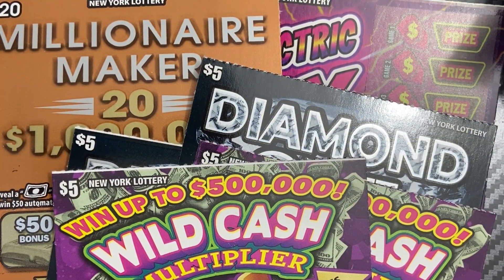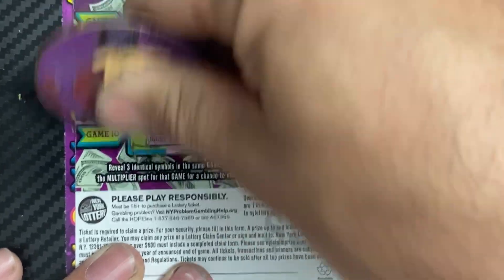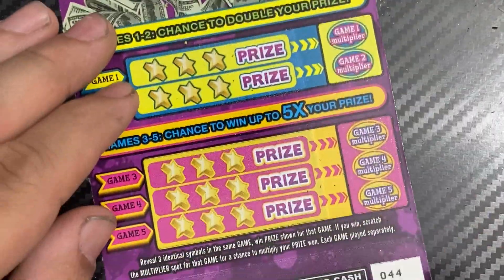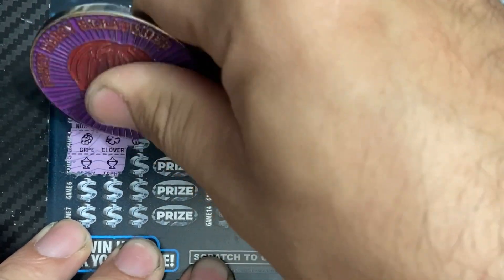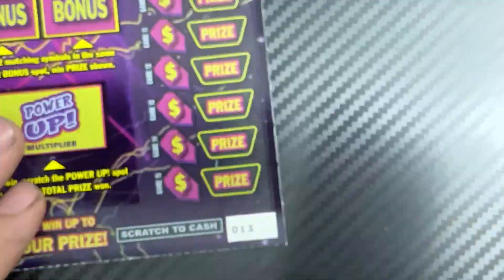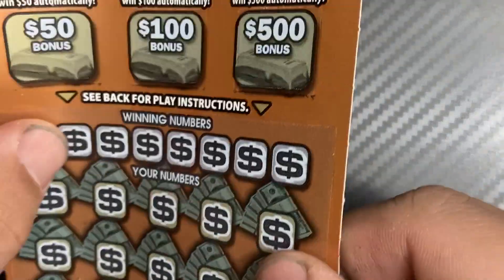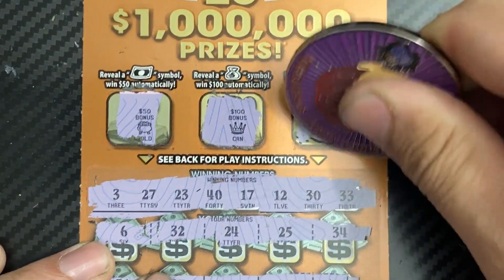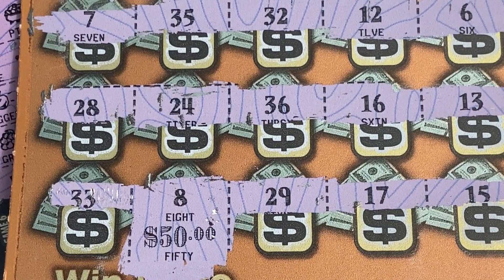💥Good Win to Save the Session! New York Lottery Tickets $80 Session!💥